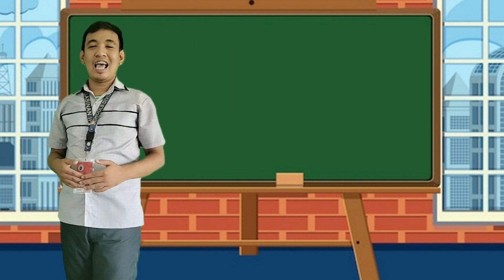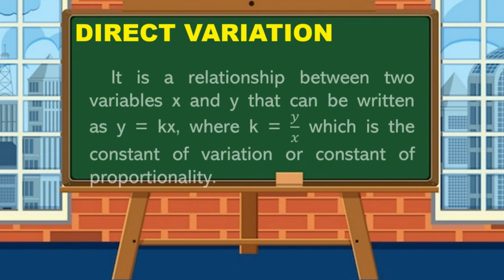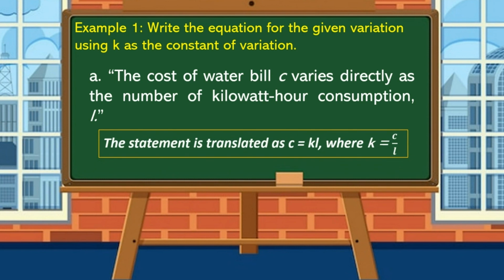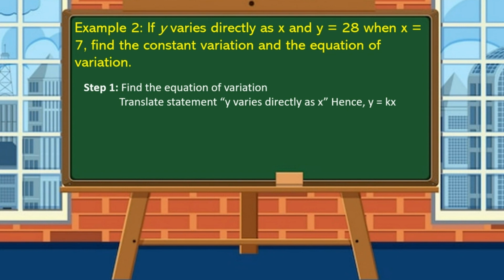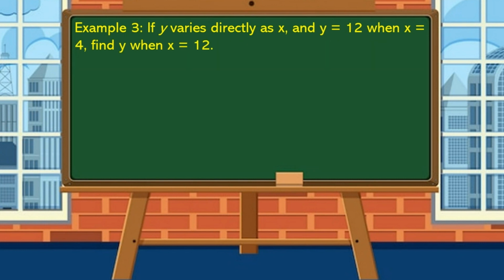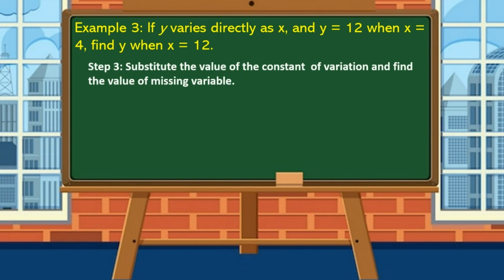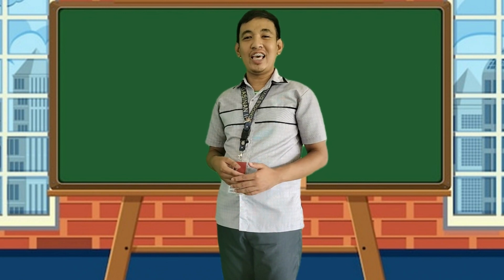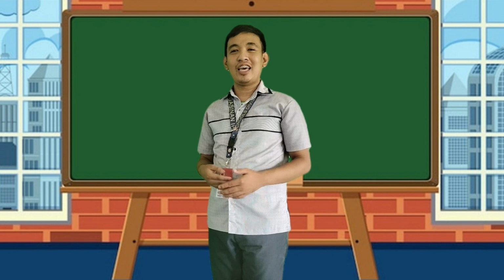Mathematics 9 Quarter 2: Direct Variation